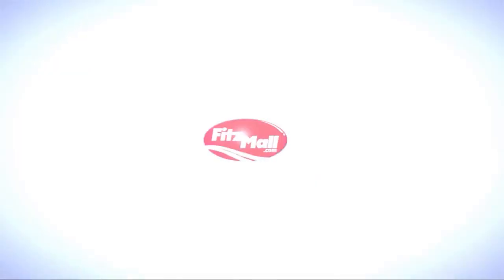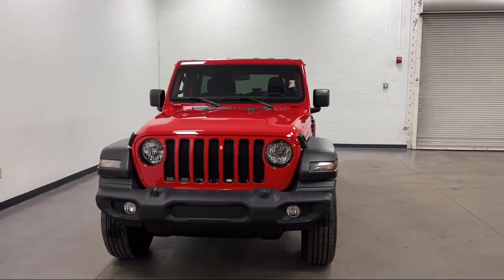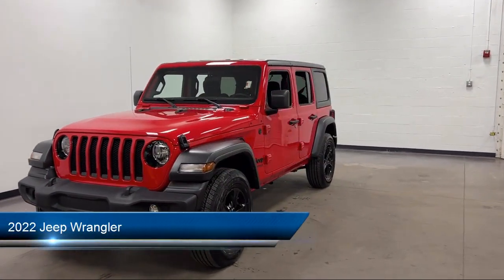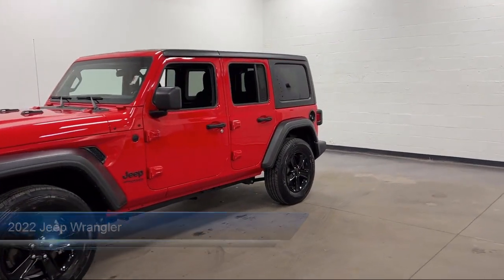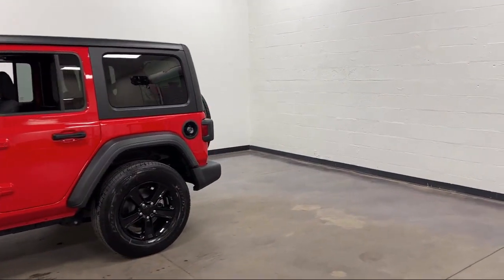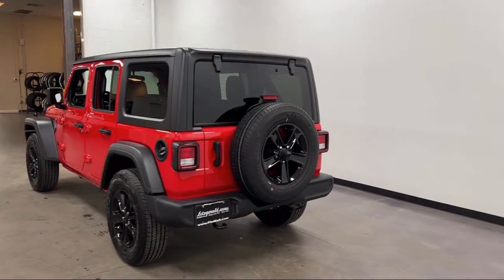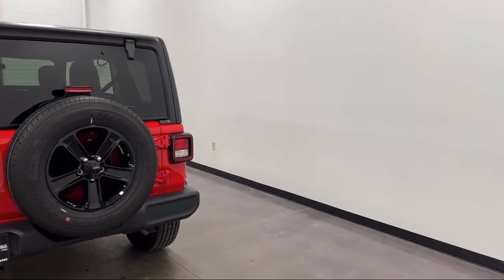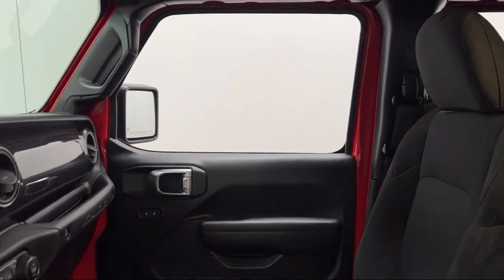2022 Jeep Wrangler Unlimited Sport Altitude 4x4 Clearwater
2022 Jeep Wrangler Unlimited Sport Altitude 4x4 - Stock Number: RN24534 - VIN: 1C4HJXDG9NW224534.